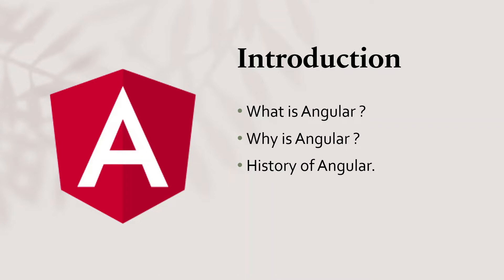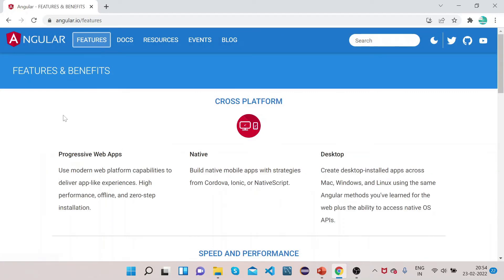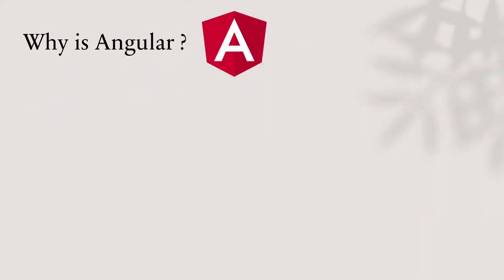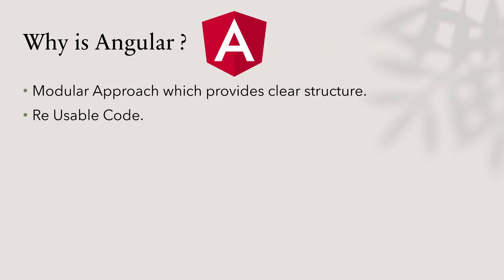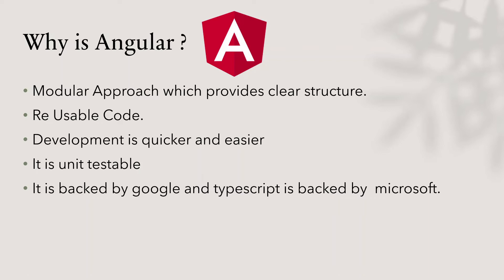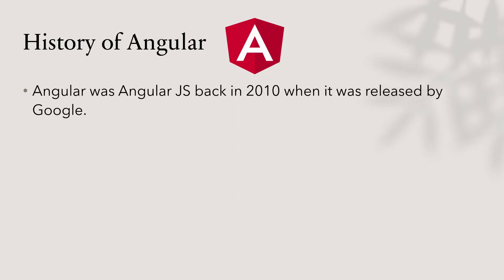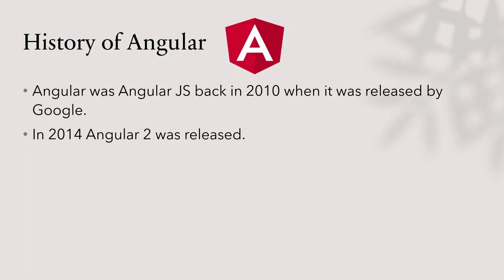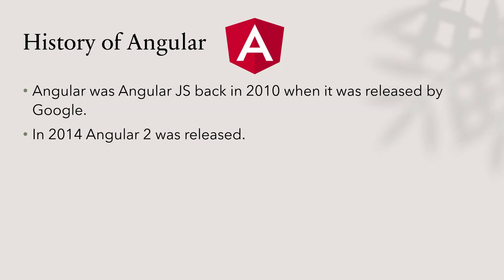Angular Tutorial 1 | Introduction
Step by step tutorial on introduction of angular like what is angular? why is angular? History of Angular.

00:00 Introduction to Angular
00:38 What is Angular
02:18 Why is Angular
04:47 History of Angular